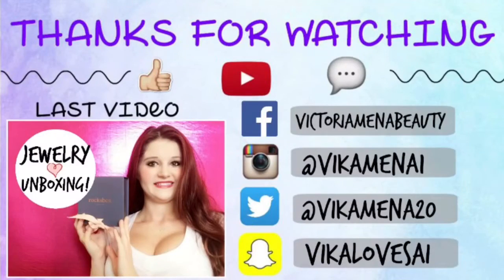OCTOBER BIRCHBOX UNBOXING 2016 |VIKAMENABEAUTY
Today I'm doing October  Birchbox Unboxing 2016! I will be back soon with SO many videos! I hope you enjoy this!

FAQs:
❤️ How old are you? I am 22, my birthday is on June 22nd

♡Shopaholic? Here are some shopping links!♡